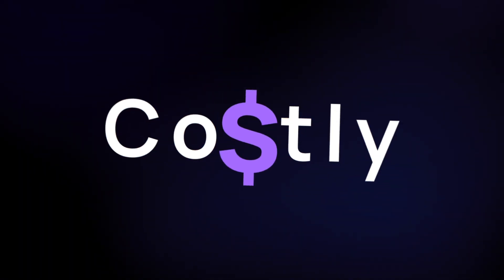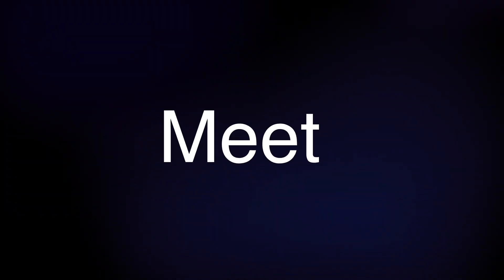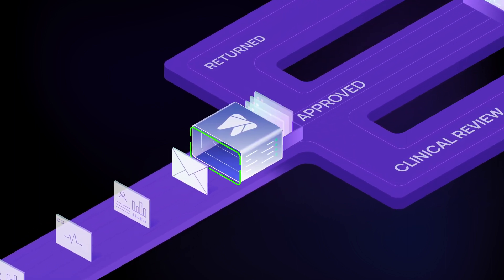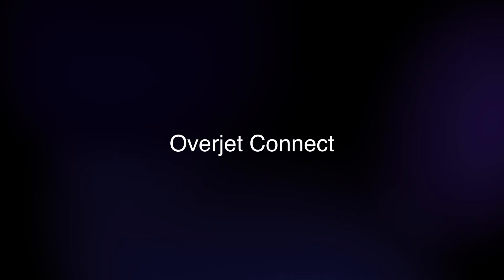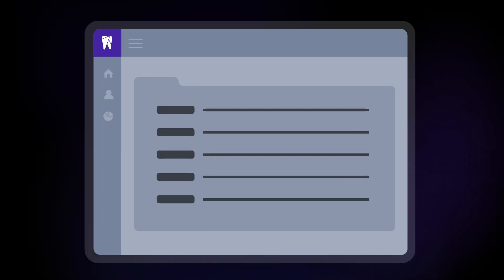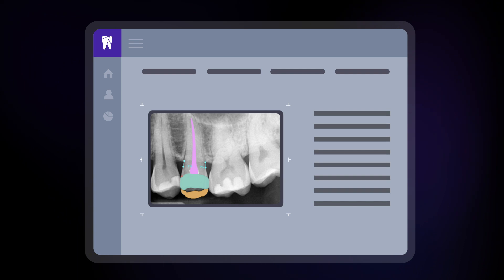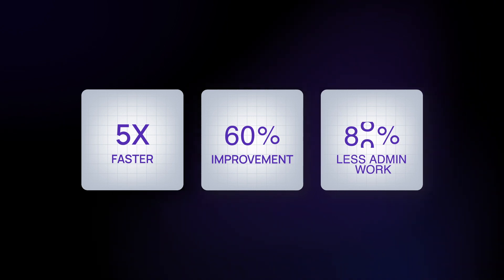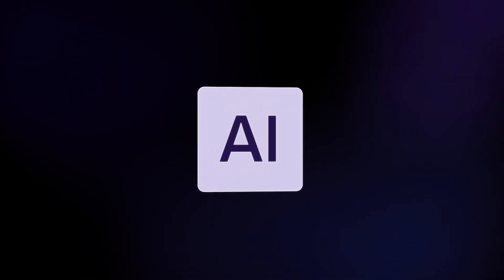How AI is Making Dental Insurance 5X FASTER | Meet the Insurance Intelligence Platform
Dental insurance companies can now review and approve claims 5 times faster! The Insurance Intelligence Platform is powered by the world's leading dental AI, which automatically analyzes every claim. Learn how Overjet is speeding up utilization review — so insurers can lower administrative costs while creating the ultimate member experience!